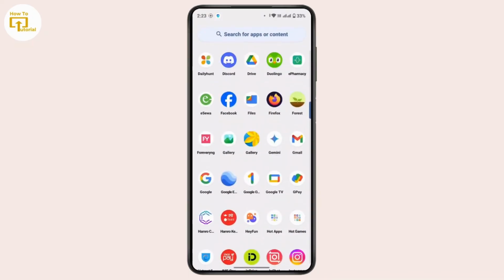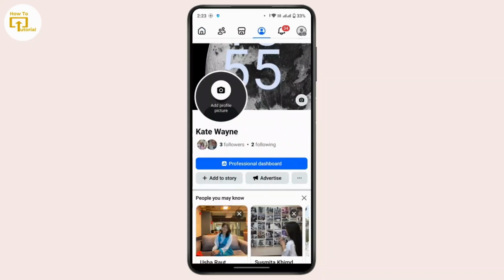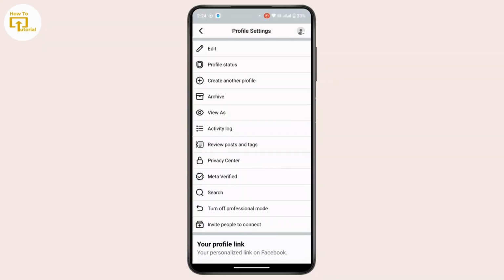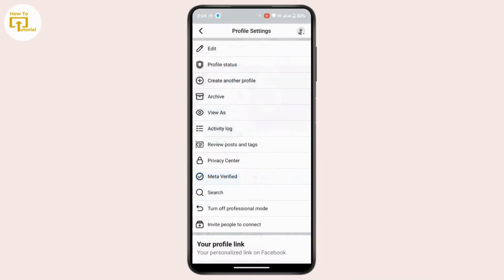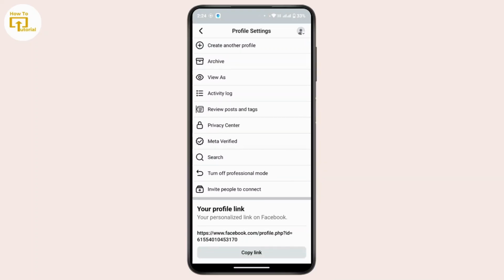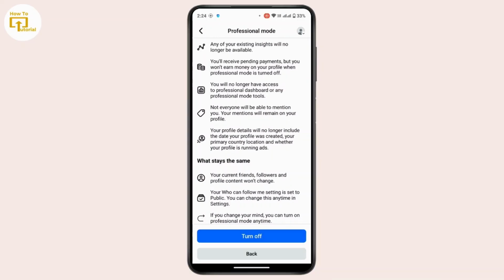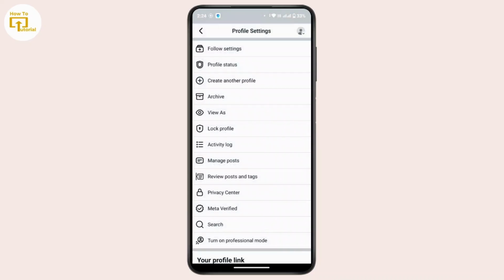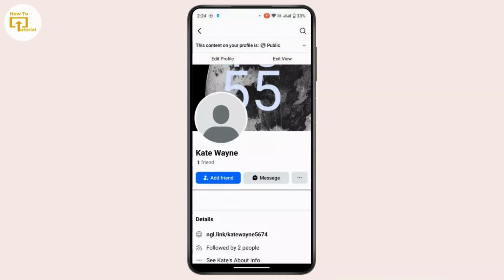How to Change Follow Button to Add Friend Button on Facebook Profile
How to Change Follow Button to Add Friend Button on Facebook Profile @LoginHelps

In this tutorial, learn how to change the "Follow" button to the "Add Friend" button on your Facebook profile. Follow simple steps to disable professional mode and make the switch! Watch as we guide you through the process step-by-step. Whether you're using Facebook for personal or professional purposes, this video helps you customize your profile settings.

Chapters:
00:00:00 - Introduction
Learn how to change the Follow button to the Add Friend button on Facebook profile.

00:00:10 - Launch Facebook App
Open the Facebook app and log in to your account.

00:00:20 - Go to Profile
Tap on your profile icon to access your profile page.

00:00:30 - Access Profile Settings
Tap on the three dots next to your name and select "View As."

00:00:40 - Turn Off Professional Mode
Go to your profile settings and turn off professional mode to enable the Add Friend button.

00:00:55 - Refresh Page
Refresh your profile page after turning off professional mode.

00:01:05 - View As Again
Tap on the three dots and select "View As" again to see the changes.

00:01:15 - Add Friend Button Appears
You’ll now see the Add Friend button instead of Follow.

00:01:25 - Conclusion